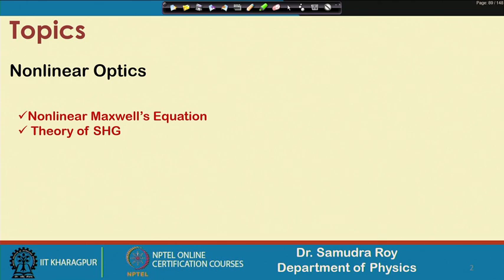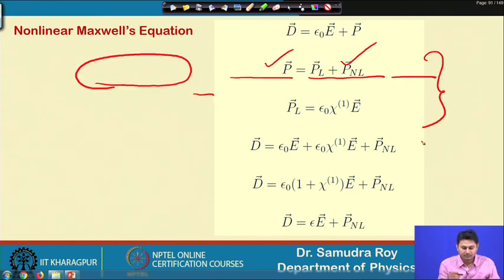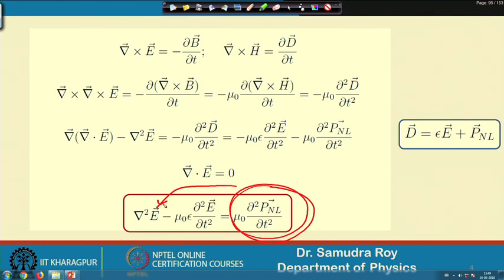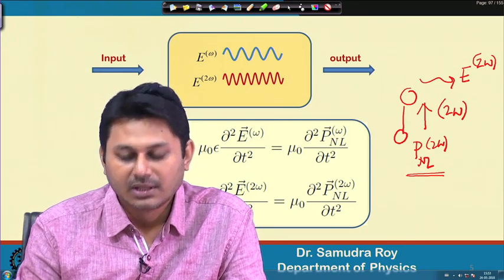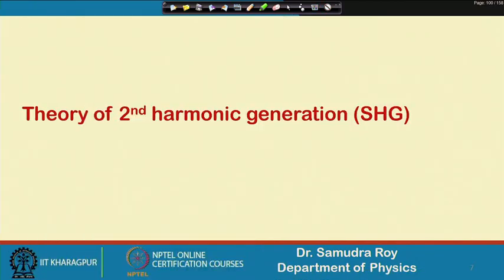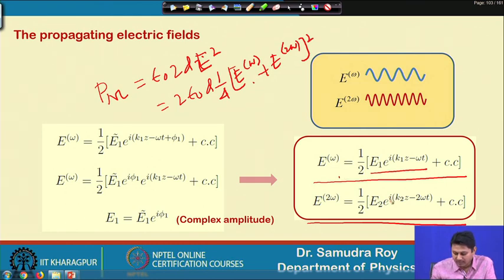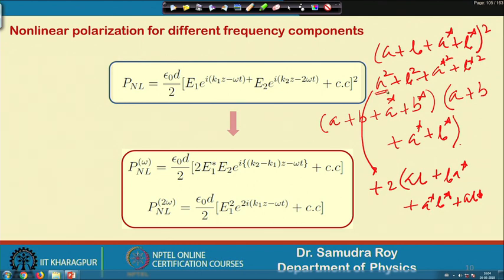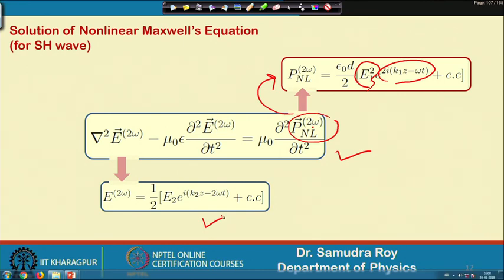Lecture 16:Nonlinear Maxwell’s equation